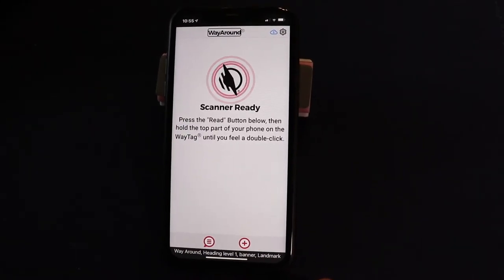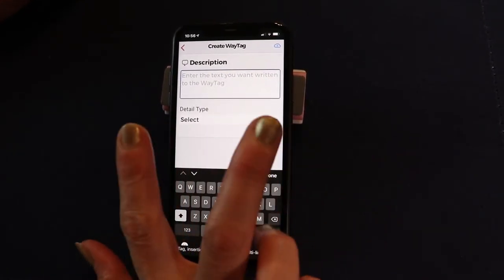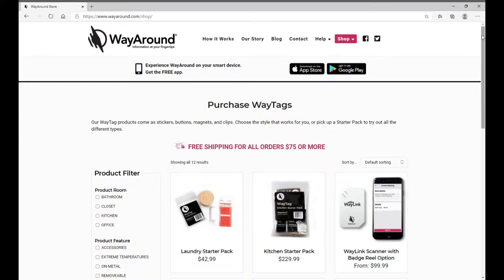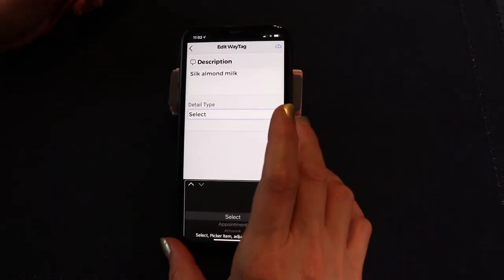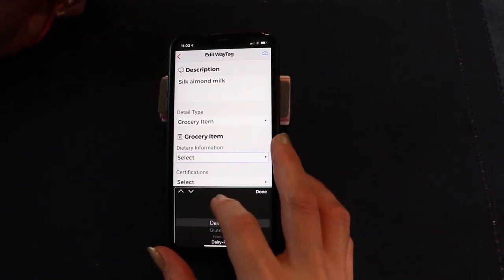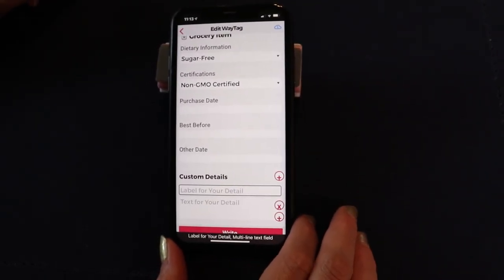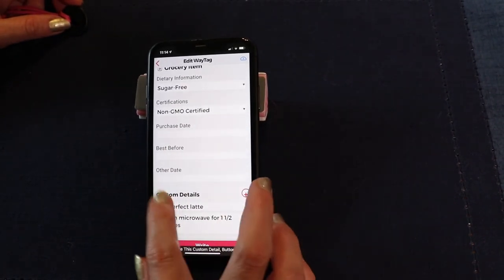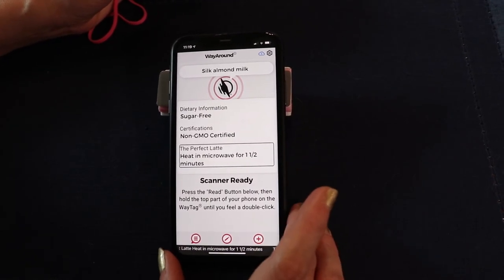Create a Way Tag: It's This Easy!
Creating a WayTag NFC tag will allow you to add information to smart tags to make just about anything accessible! WayAround works as an audio labeling system for people who are blind, visually impaired, colorblind, or deafblind.

You can add as little or as much information as you want, using the free WayAround Tag and Scan app for iOS and Android.

Jaz, a blind Occupational Therapist from the Insight 4 Blind channel, shows you how to create a simple WayTag. Then she edits the tag to add more details. Jaz uses an iPhone with VoiceOver for this demonstration.